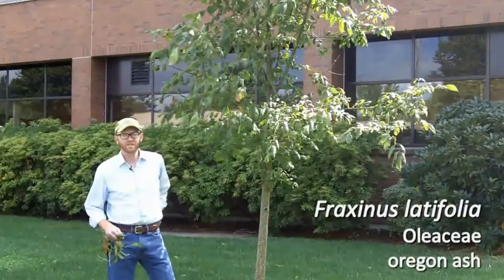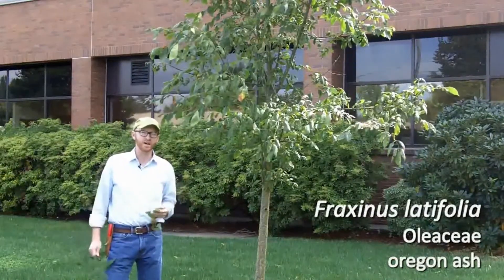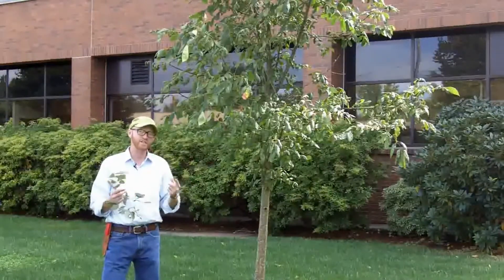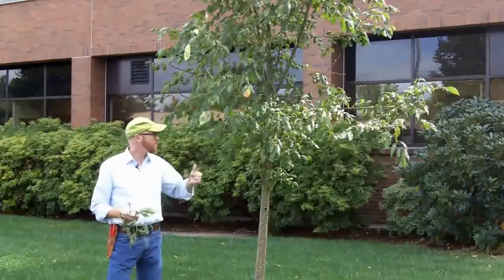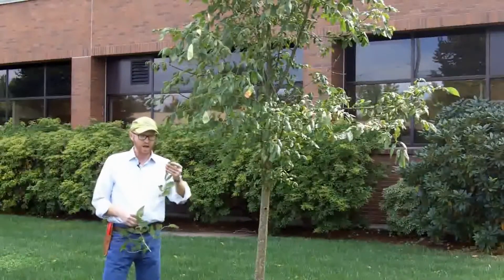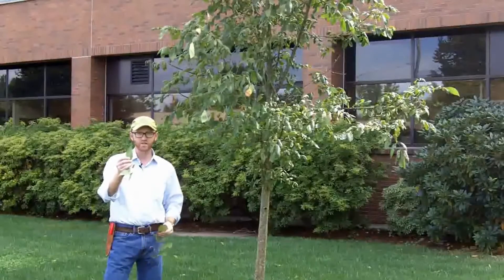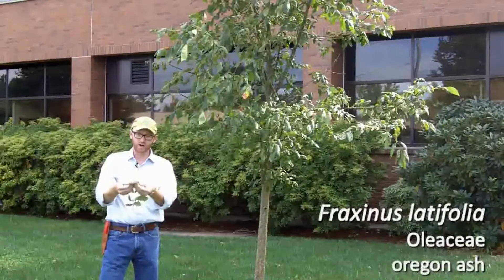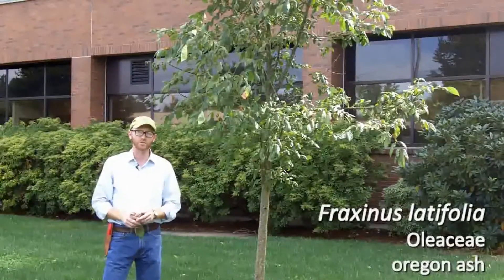Oregon ash (Fraxinus latifolia) - Plant Identification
Common name: Oregon ash
Scientific name: Fraxinus latifolia